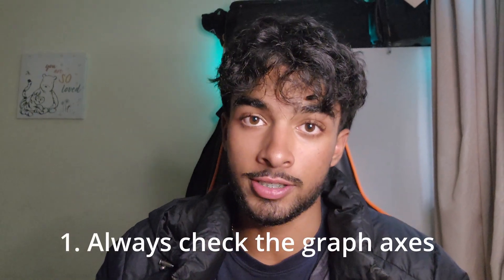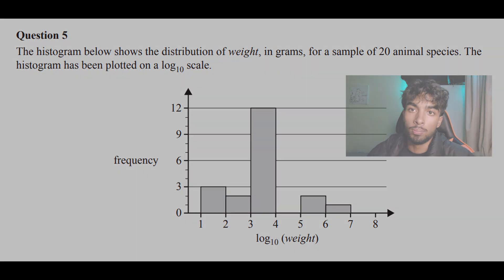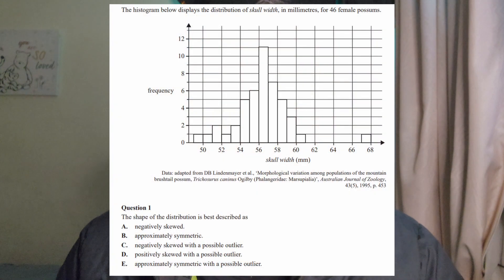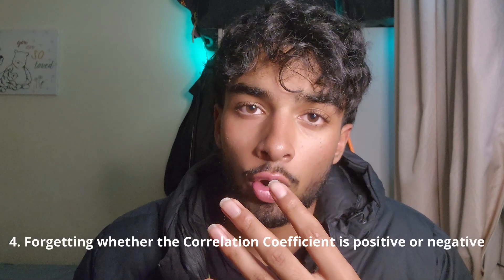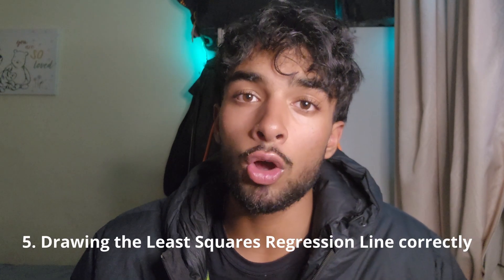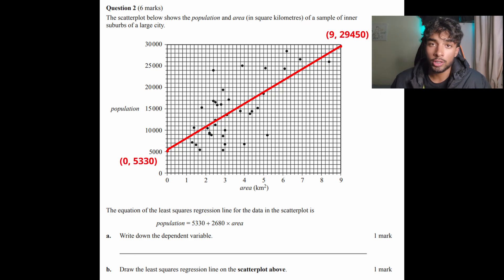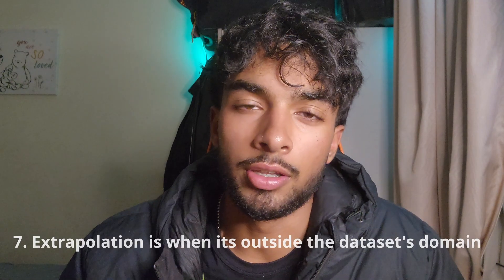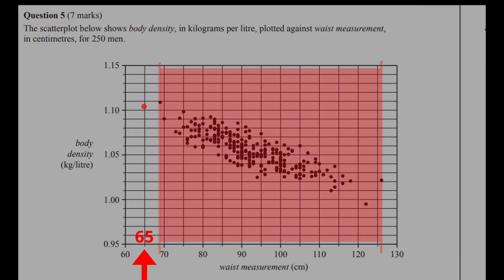Avoid these Data Analysis Mistakes ASAP! | VCE Raw 50 General Maths 3/4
0:00 Intro
0:30 1
1:19 2
2:10 3
2:36 4
3:13 5
4:04 6
4:45 7